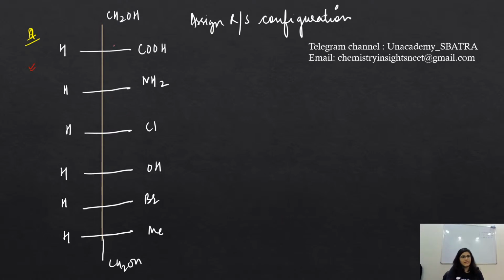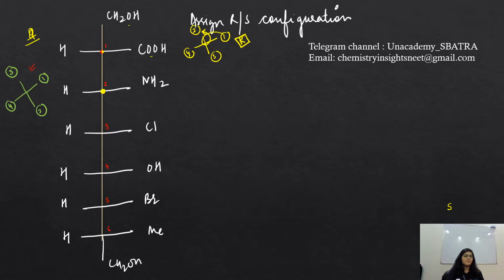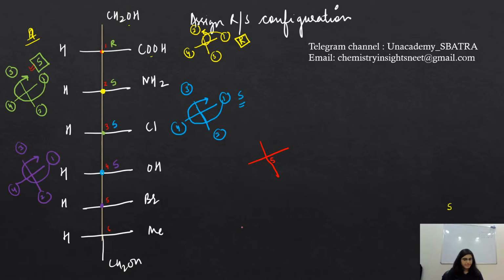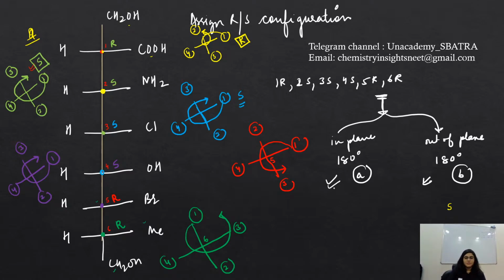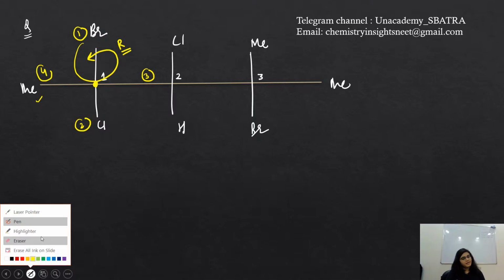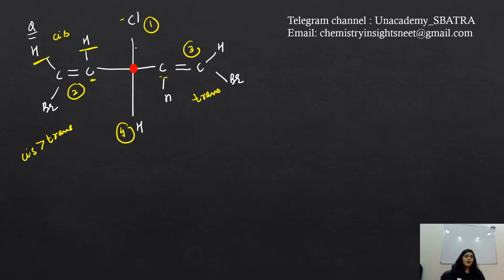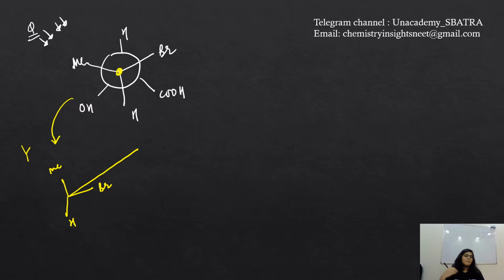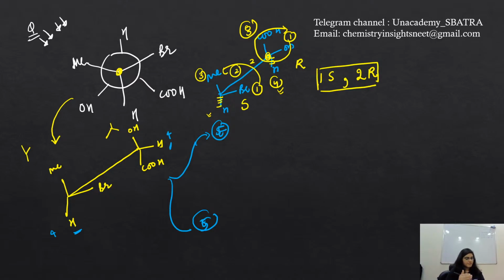The Elite Series | Absolute R/S Configuration | Srishti Batra | JAM 2021 | Unacademy Live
In this series, Srishti Batra will discuss some excellent questions from Absolute Nomenclature of Organic Compounds.This class is highly recommended for all M.Sc. Chemistry aspirants.To prepare yourself for IIT JAM 2021/2022 under her guidance, you can take Unacademy Plus Subscription using her referral code" SBATRA".

  Unacademy Subscription Benefits:

1. Learn from your favorite teacher
2. Dedicated DOUBT sessions
3. One Subscription, Unlimited Access
4. Real-time interaction with Teachers
5. You can ask doubts in the live class